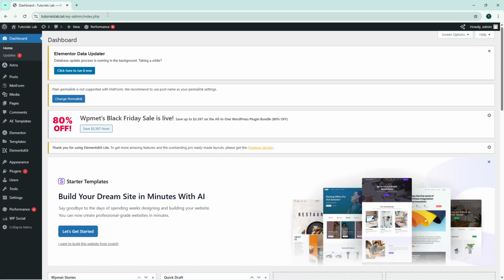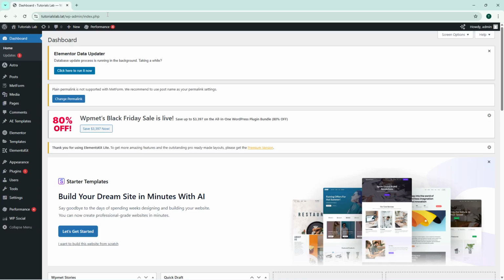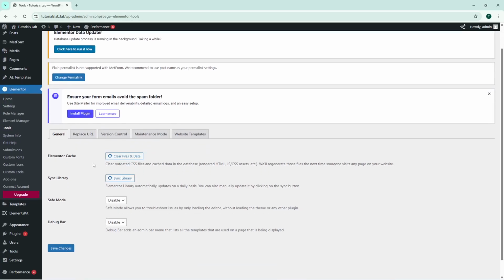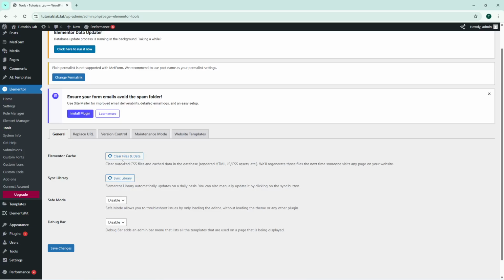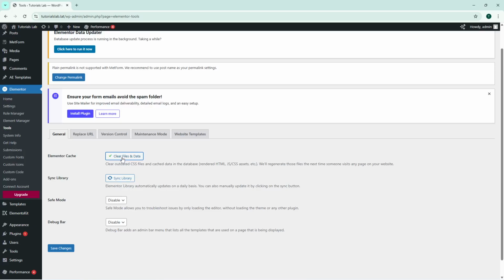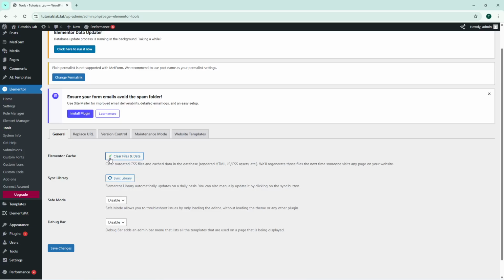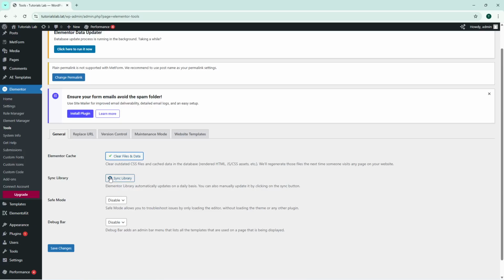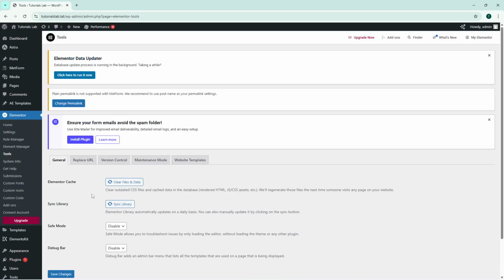How to Clear Elementor Cache (Tutorial 2026)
Along the way, you'll learn how to clear Elementor cache, clear Elementor website cache tutorial, flush Elementor page builder cache, reset Elementor site performance cache, empty Elementor CSS and data cache, steps to clear Elementor cache, fix Elementor display issues cache, manage Elementor plugin cache options, improve Elementor speed by clearing cache, tutorial to clear Elementor page cache, how to refresh Elementor cache, Elementor local storage cache clear